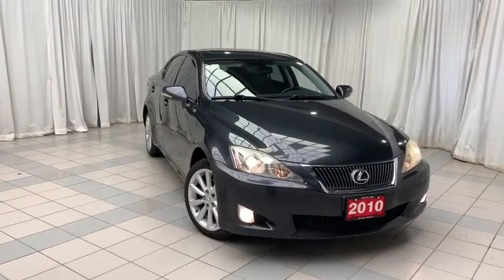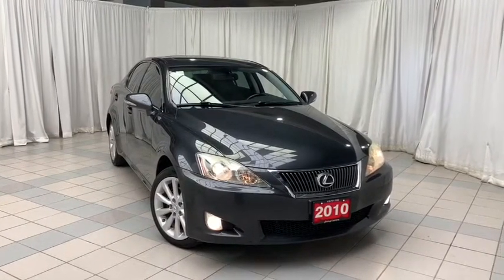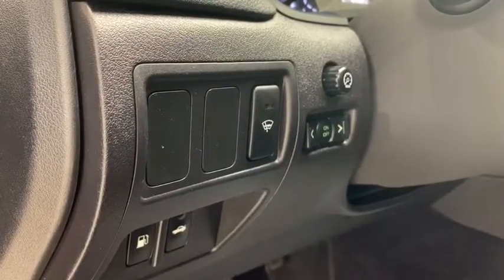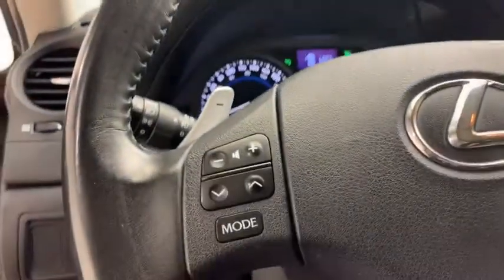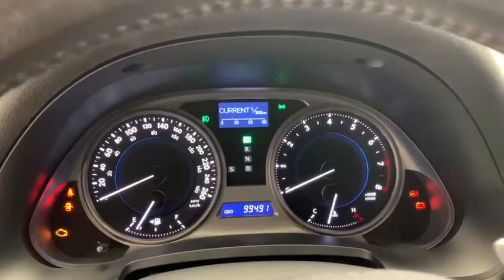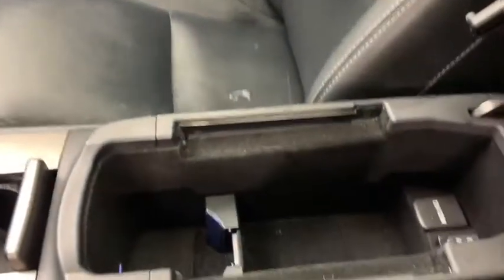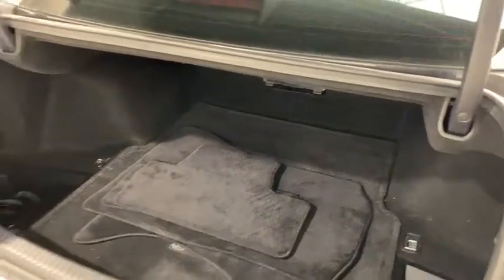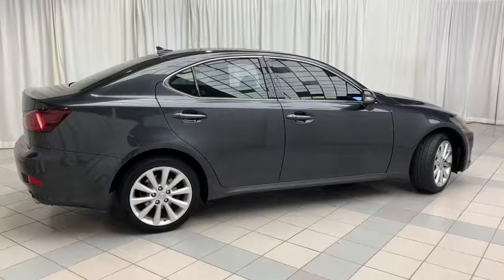2010 LEXUS IS 250 4DR SDN Auto AWD Excellent Condition! | Scarborough Toyota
1897 Eglinton Ave E, Scarborough, ON M1L 2L6

Recently traded in 2010 Lexus IS 250 is perfect for someone who is looking for a reliable vehicle. This IS 250 is finished in a black exterior equipped and it has 99,985 KMs on the clock. It comes equipped with alloy wheels, air conditioning, automatic transmission, keyless entry, all wheel drive and many more amazing features. Inventory is moving fast so hurry up to Scarborough Toyota and test drive IS 250 today.

Video made by: Eli Morris